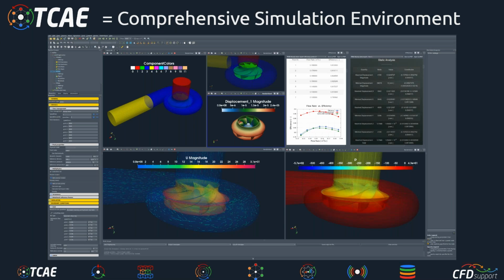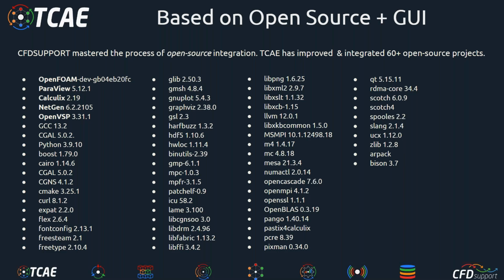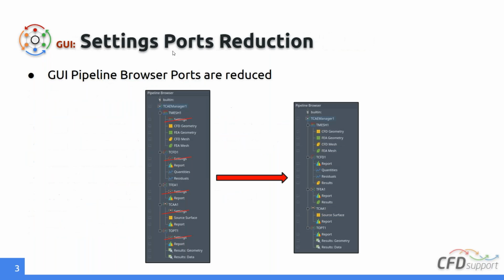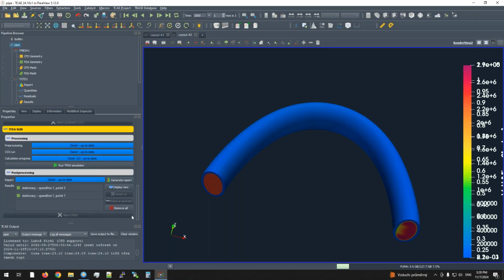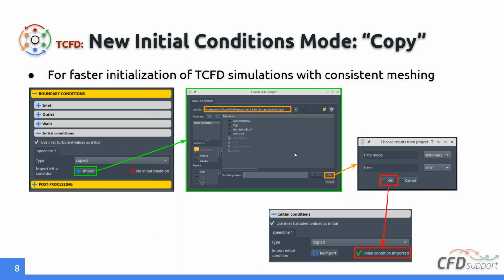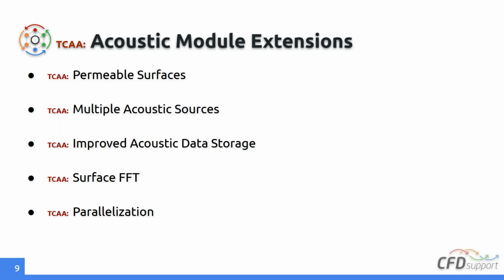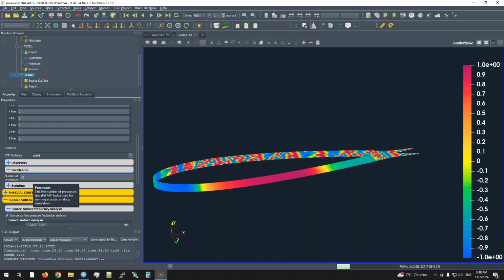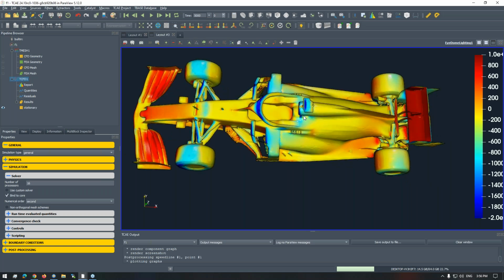Webinar 91 - New TCAE 24 10 Introduction, Nov 7, 2024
🚀 Announcing the Release of TCAE 24.10! 🚀

We are excited to introduce TCAE 24.10, the latest version of our smart, efficient, and affordable simulation software tailored for turbomachinery and external aerodynamics applications. This new release is packed with updates, improvements, and new features to enhance your simulation experience.

What’s New in TCAE 24.10?
Bug Fixes & Improvements:
Resolved over 100+ bugs for a more seamless experience.
Implemented 40+ internal enhancements to improve performance and stability.
Tutorials:
Added 2 new tutorials, bringing the total to 50.
Software Updates:
Integrated updated open-source packages for broader compatibility and functionality.
New Features to Explore:
TCAE Enhancements:
Canceling ParaView ports “settings”.
New port results are available for CFD and FEA.
Improved client-server mode for streamlined simulations.
TCFD Module:
Extended simulation control options for more flexibility.
Additional options for initializing simulation data.
TCAA Module:
Parallelization of acoustic analysis for faster computations.
Surface fluctuations analysis.
Virtual control surfaces for FWH are now enabled.
Multiple control surfaces supported for FWH analysis.
Optimized storage for acoustic data.
TOPT Module:
Introduction of a new baseline mode to enhance optimization workflows.
Spotlight on TCAE-Lite:
We’re also proud to feature TCAE-Lite, a simplified version of TCAE designed for individual users. This version makes our cutting-edge technology more accessible to everyone and includes:

TMESH and TCFD modules.
One universal simulation template for all types of simulations.
Licenses tailored for individual use.
Community-based technical support via cae-forum.online.
Standalone CFD software with no hidden limitations compared to TCAE.
Continued development as a general GUI for open-source CFD simulations.